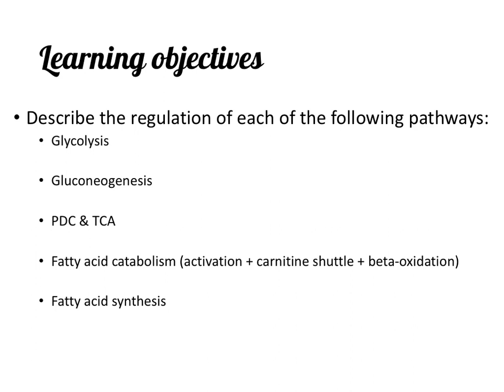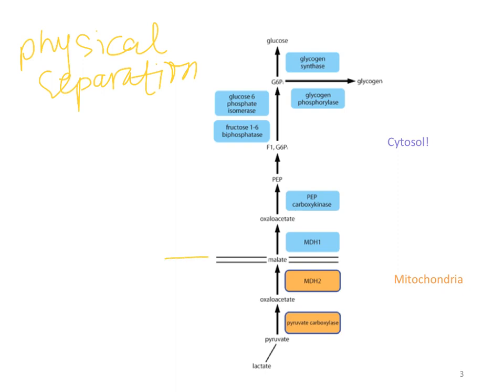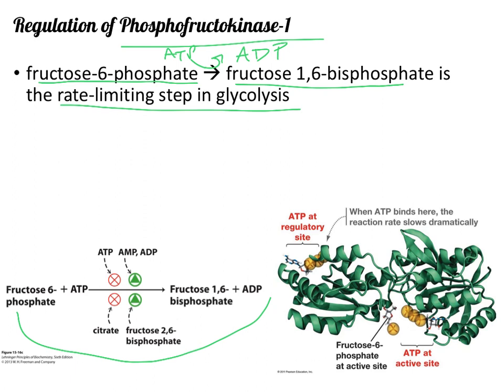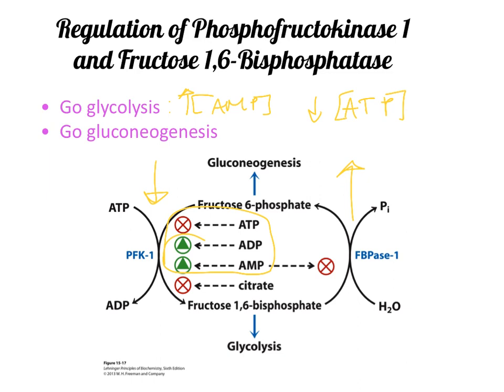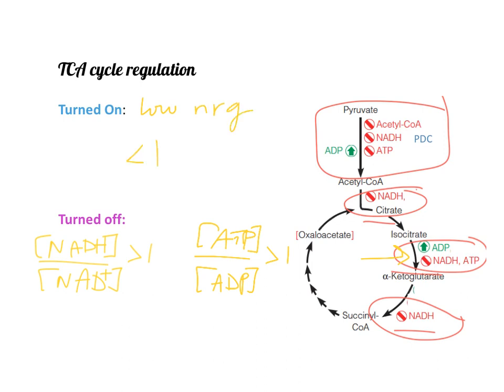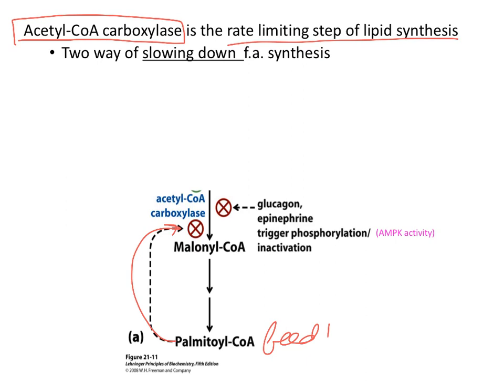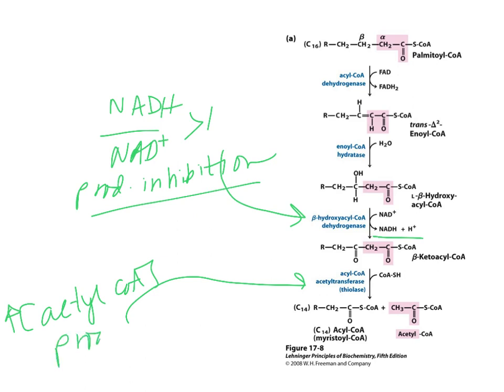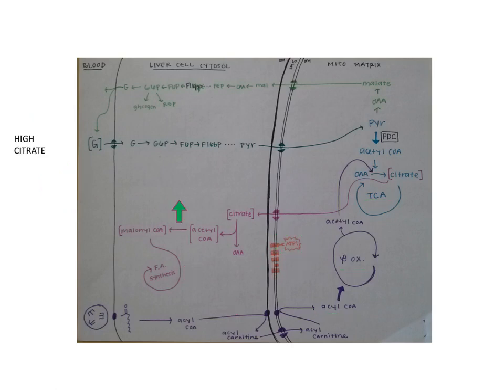Metabolic Regulation Part 2 (Dr Terrell)